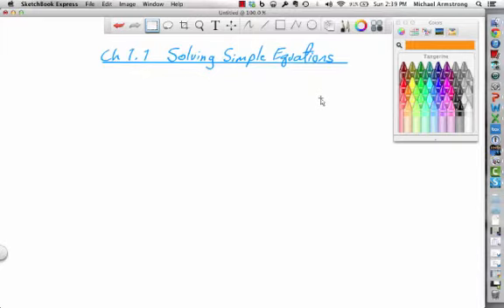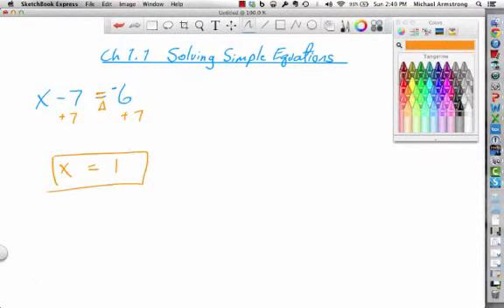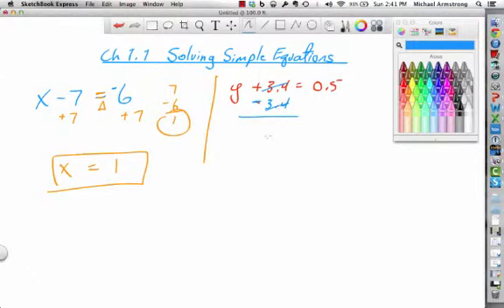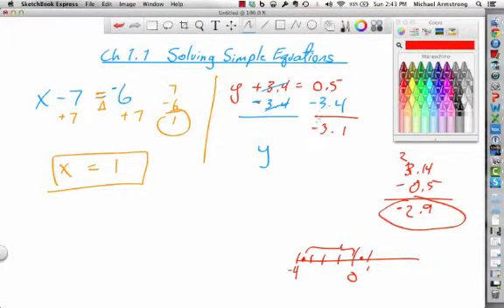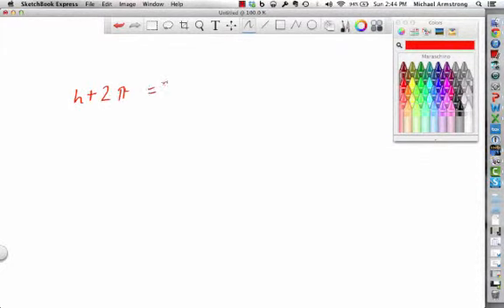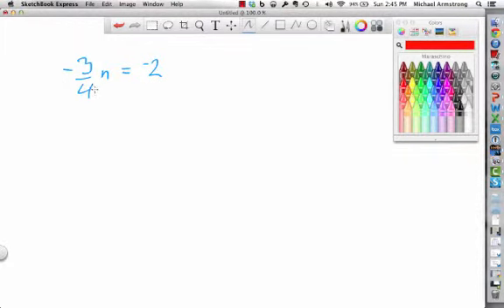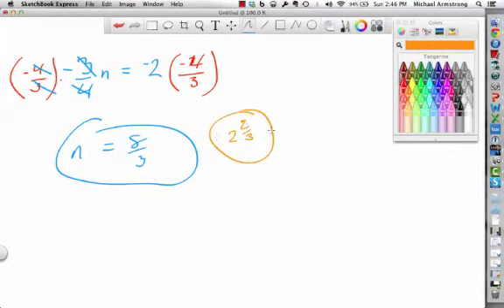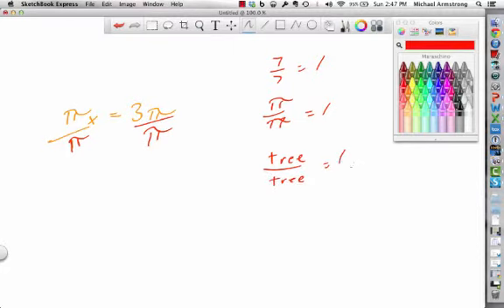Alg1 1.1 Solving Linear Equations